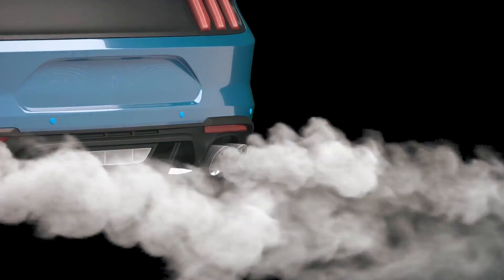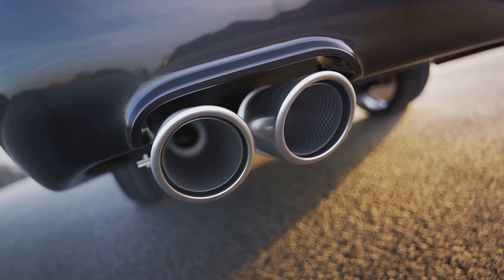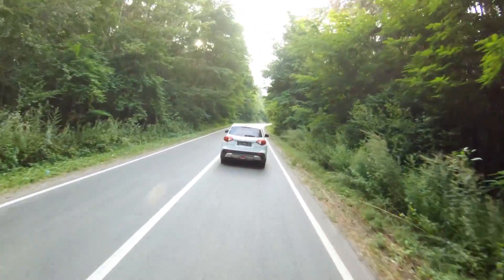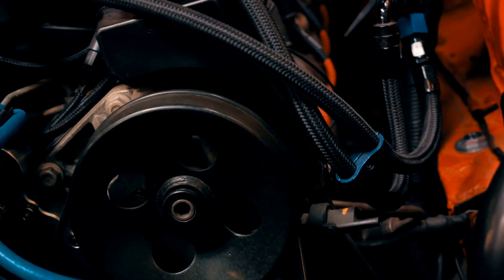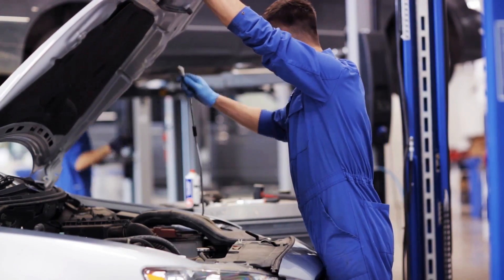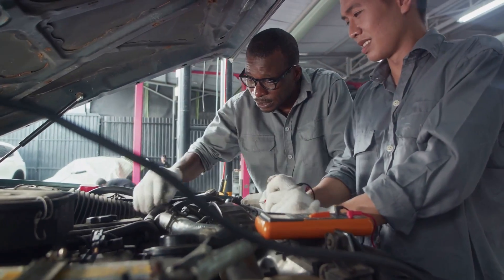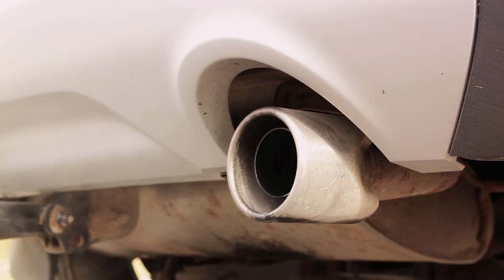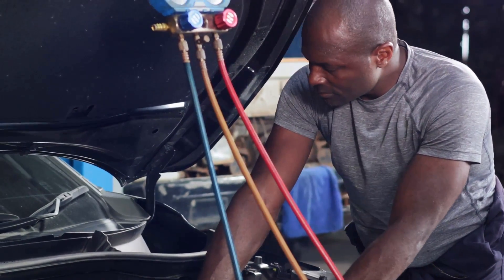Symptoms Of Bad Oxygen Sensor? Causes and Signs of O2 Sensor Failure. How It Works?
Welcome to our latest video where we explore the fascinating world of Oxygen Sensors!
In this video, we delve into the crucial function of Oxygen Sensors in vehicles, their typical lifespan.
Major O2 Sensor Errors.
What are the causes and signs of oxygen sensor failure?
Whether you're a car enthusiast or looking to understand more about vehicle maintenance, this video is perfect for you. Watch till the end for valuable insights and troubleshooting tips!
See Less

OUTLINE:
00:00:02 About Oxygen Sensors
00:00:56 How the Oxygen Sensor works
00:03:06 Lifespan of an O2 Sensor
00:03:46 Causes of Oxygen Sensor Malfunction
00:05:50 Signs of Oxygen Sensor Malfunction
00:07:42 Summary and Conclusion